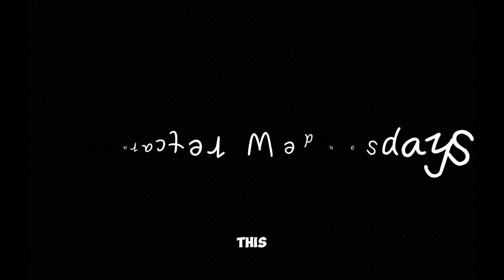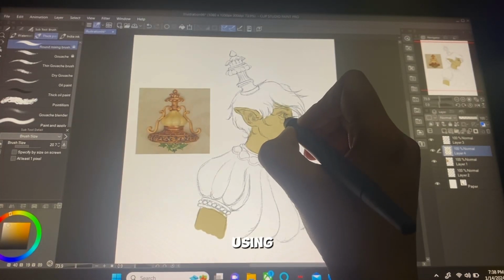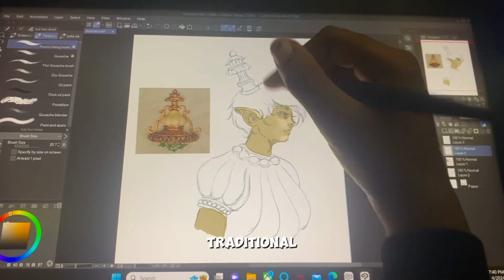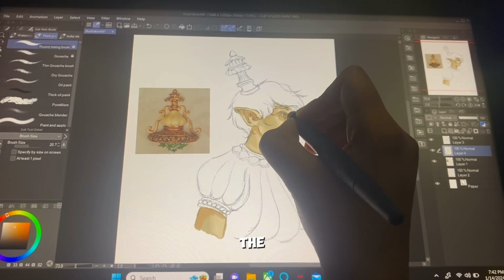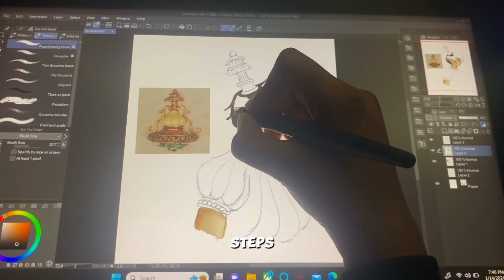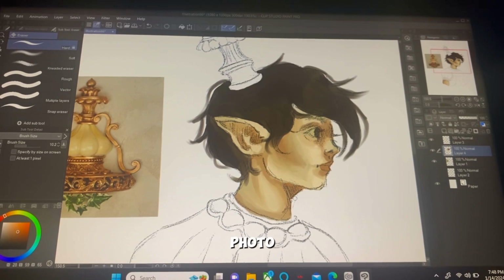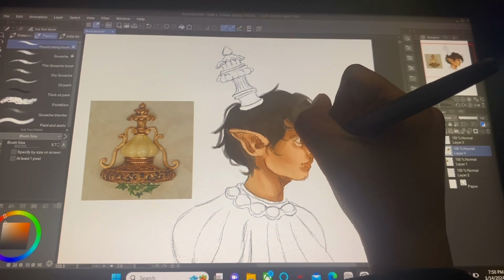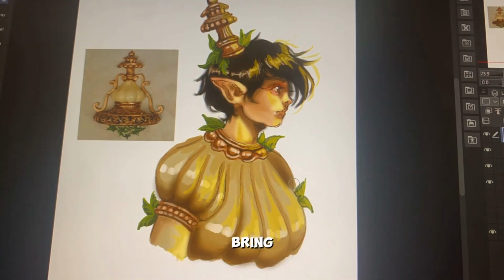Turning Pinterest photos into Characters| Digital Art Process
Hello again!

In this video, I will be discussing my issues I’ve had with digital art in the past and how I plan to improve. An exercise I came up with is taking photos from Pinterest and turning them into characters. Watch and follow along as I discuss struggles and plans for 2024 on how I plan to get better at Digital art. This is a new series I plan on starting that will occur every Wednesday and if you want me to draw your ideas, or pictures, comment down below or dm me on Instagram.

Also, thank you for all the support for 200+ followers it really means a lot and I truly appreciate all the support! 🙂